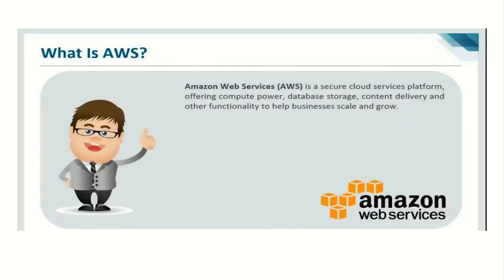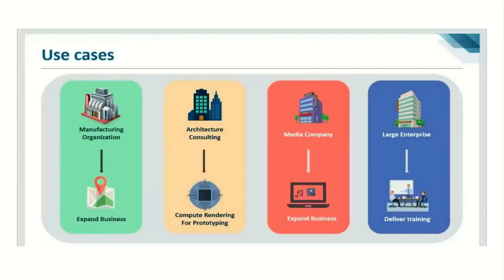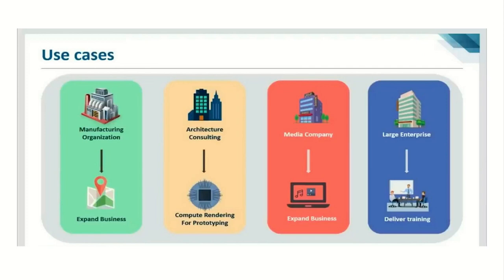What is AWS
What is Amazon Web Service